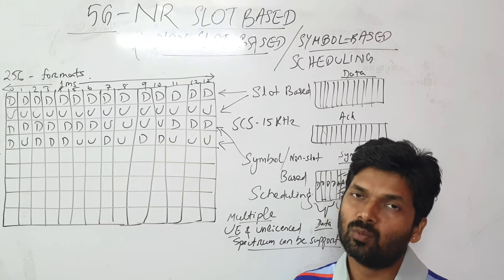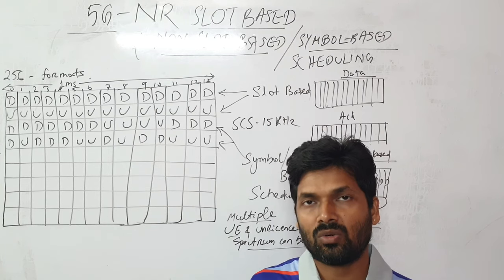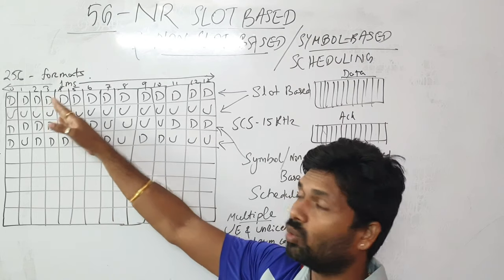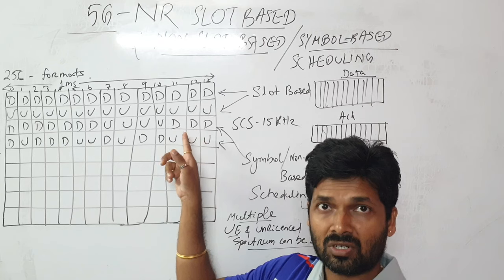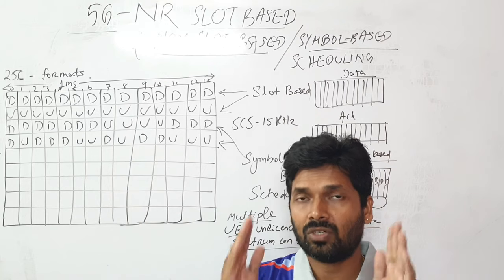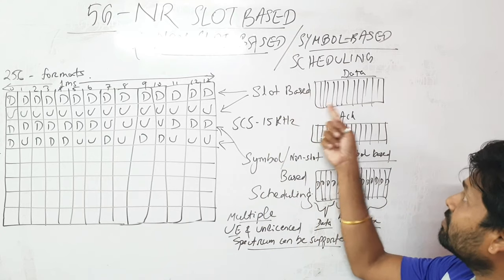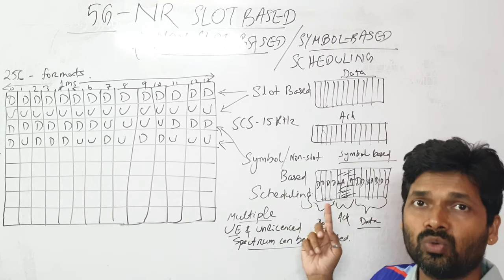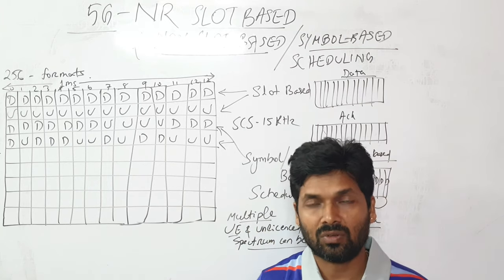5G NR slot based and Non-slot/symbol based Transmission & Scheduling||5G Tutorial ||Telecom Training